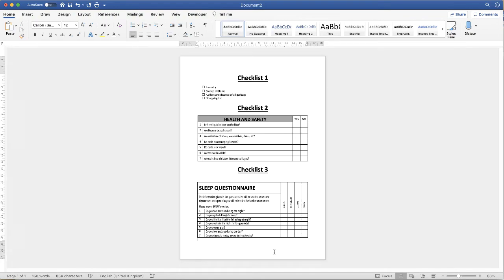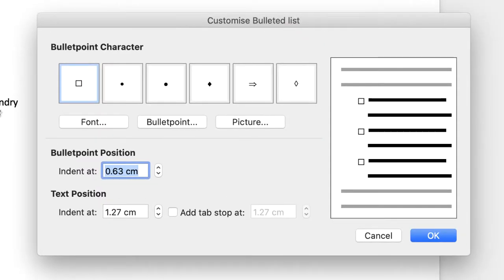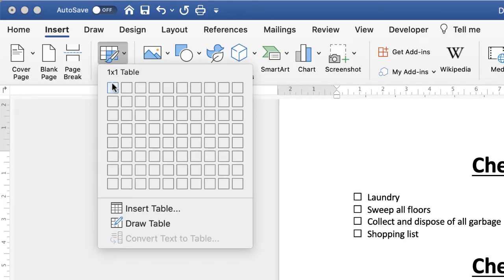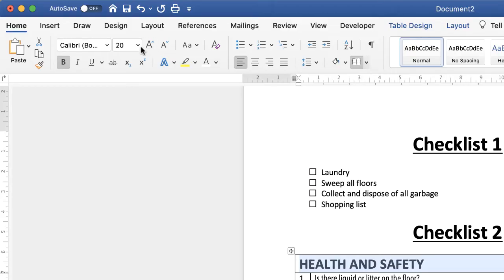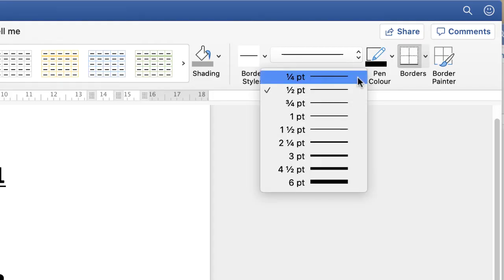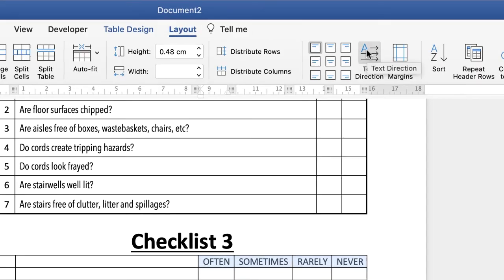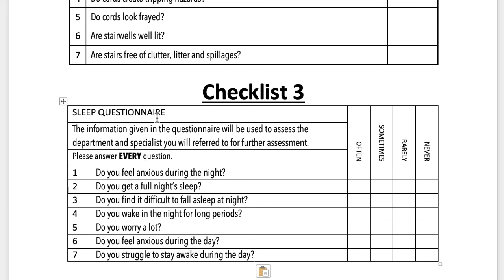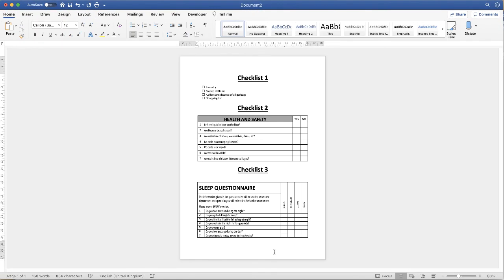How to Make a Checklist in Word | Microsoft Word Tutorials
Learn how to make a checklist in Word with this easy to follow tutorial. Three ways to create three different checklists depending on its use.  All the tools and techniques demonstrated in this video will allow you to fully customise your own checklist and insert your own data.